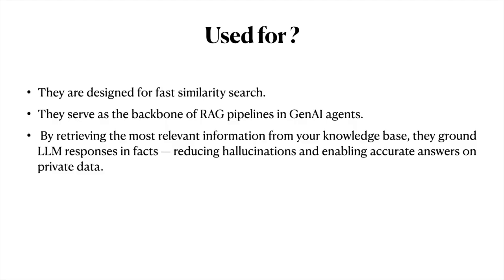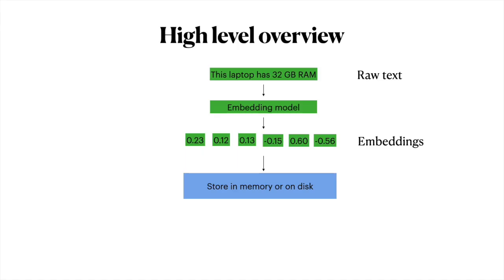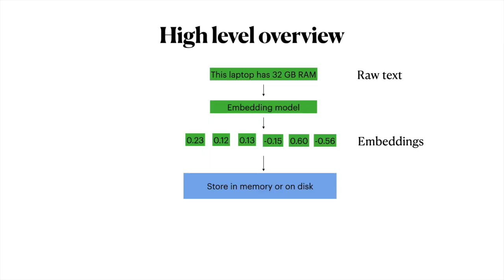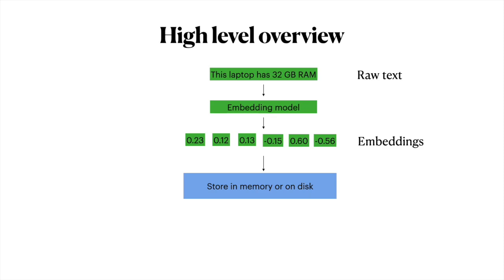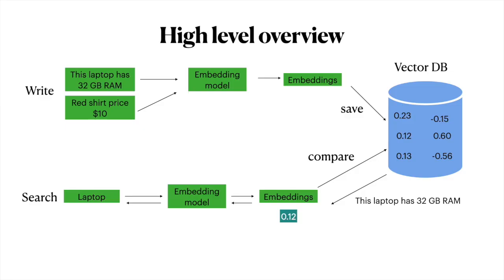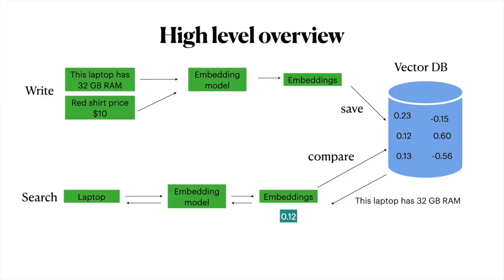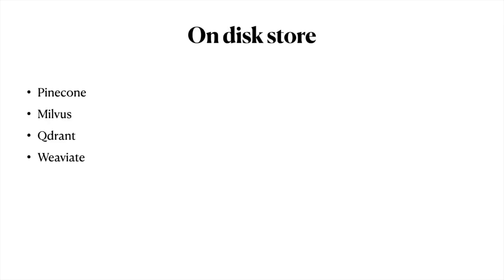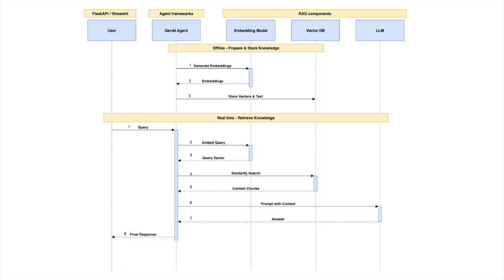Vector database + RAG + GenAI